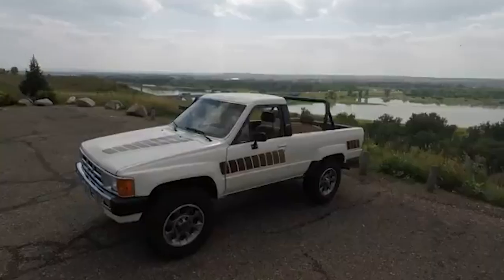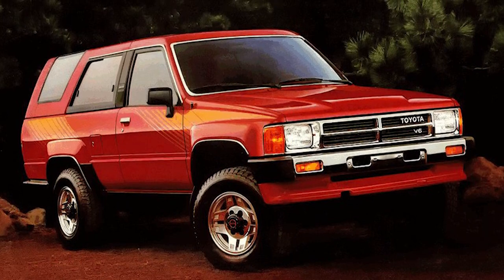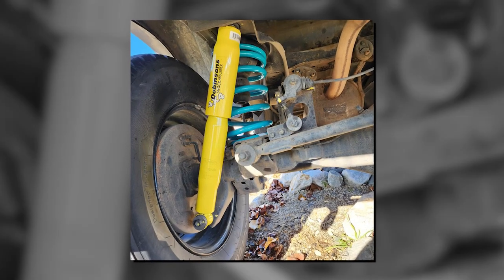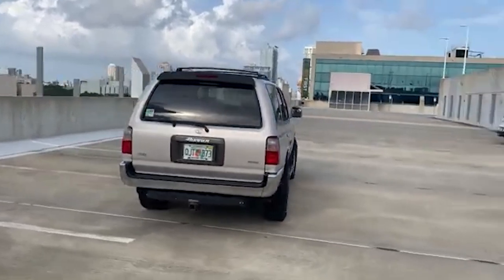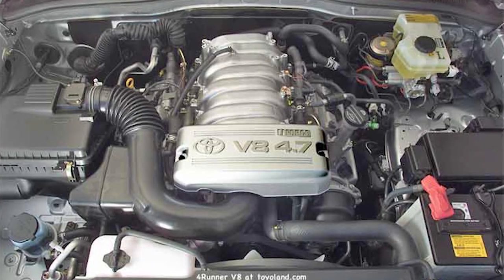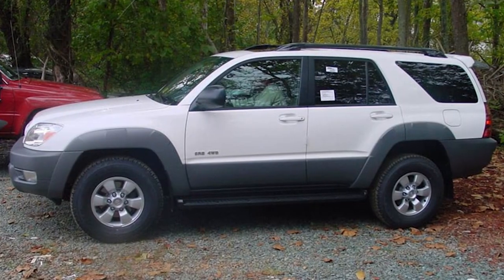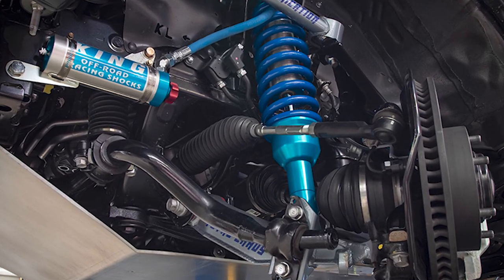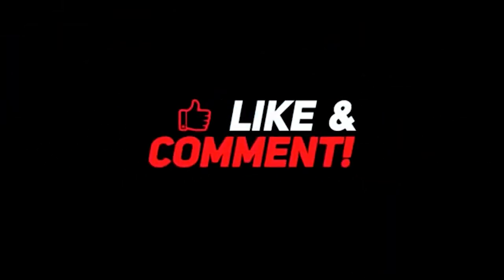Remarkable Reasons Behind The Toyota 4Runner's Success That Will Make You Want One!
Evolution of Toyota 4Runner: A Journey from 1990 to 2024
Since 1984, the Toyota 4Runner has evolved from a modified Hilux pickup into a reliable SUV known for adventure and durability. Starting with a removable fiberglass canopy, it has become a modern blend of off-road capability and family-friendly features. Join us as we delve into its five generations of innovation, exploring why this SUV has such a long-standing legacy. Let's dive in!